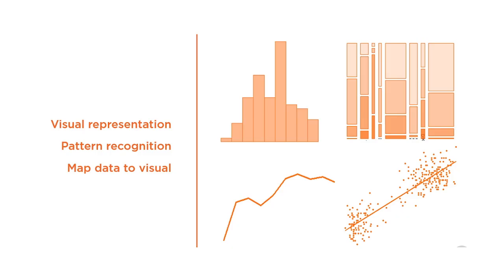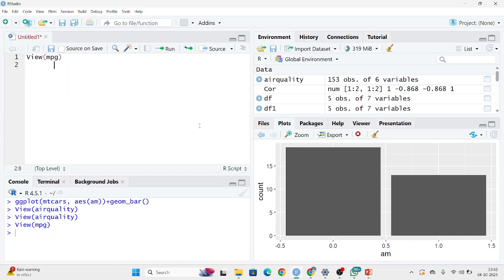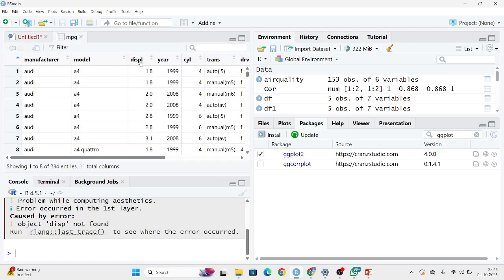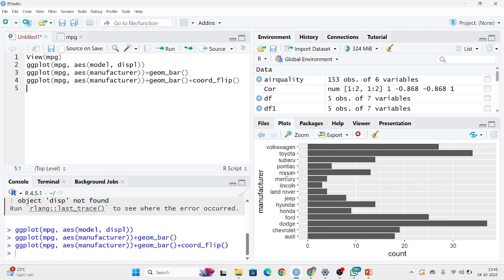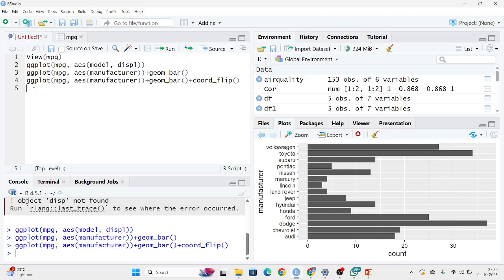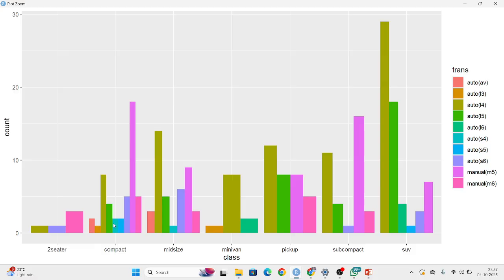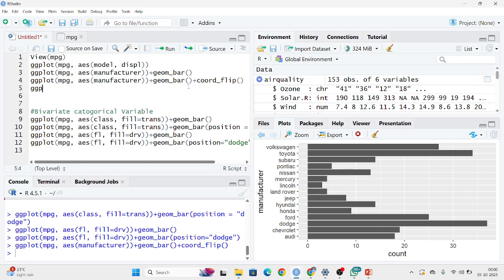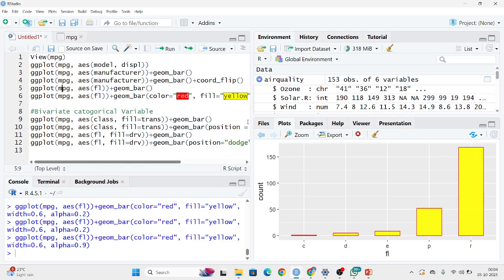Data Visulisation Bar plot